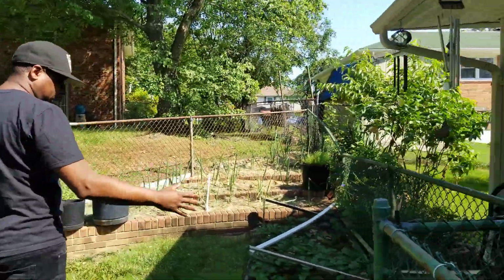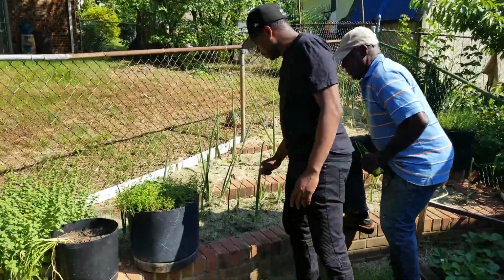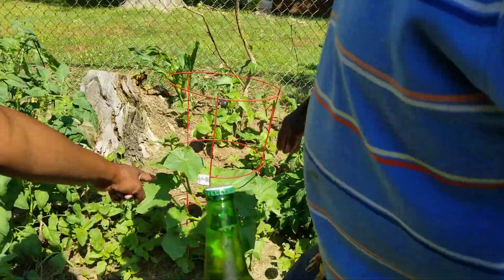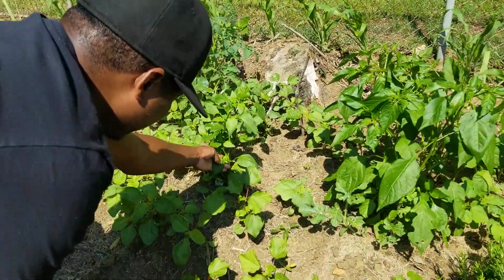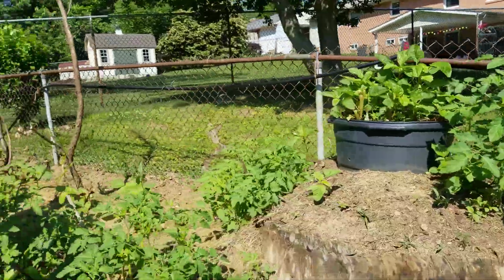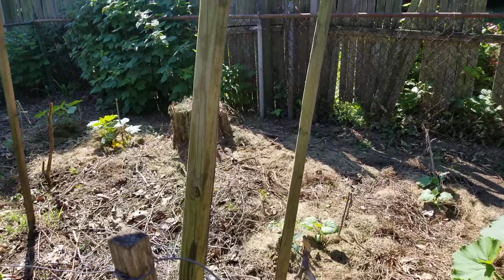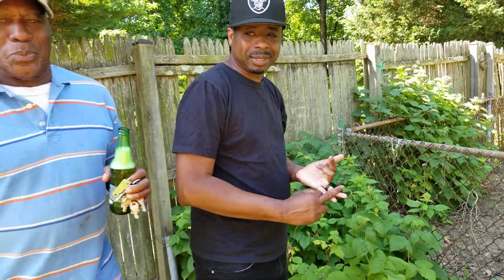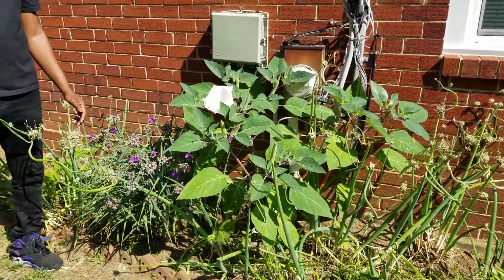My Jamerican Life | Jamaican Farming in the US | Vlog 4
Join us as we walk through the amazing yard and garden of Mr.Nelson.